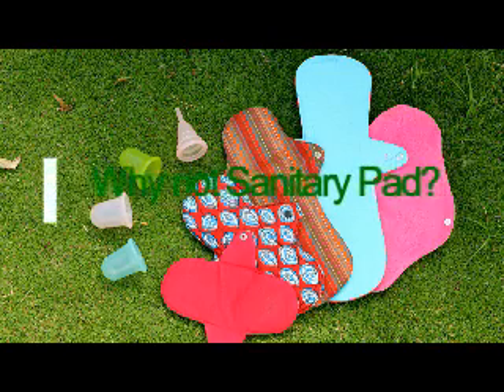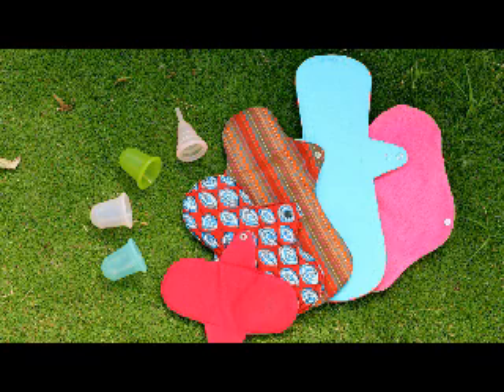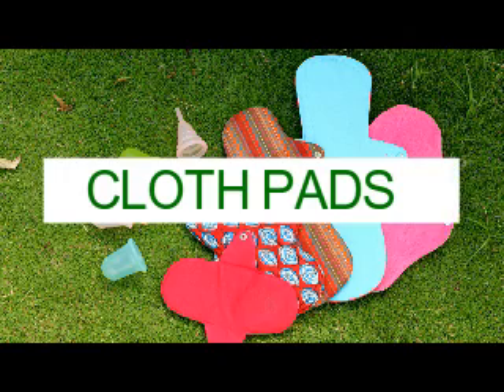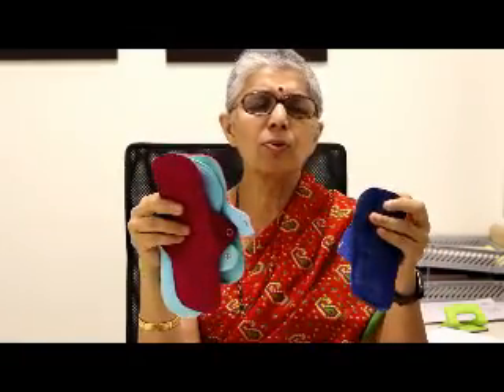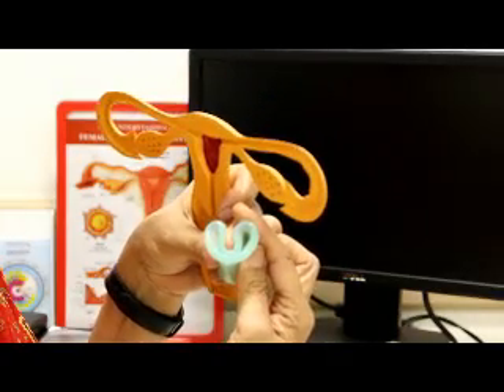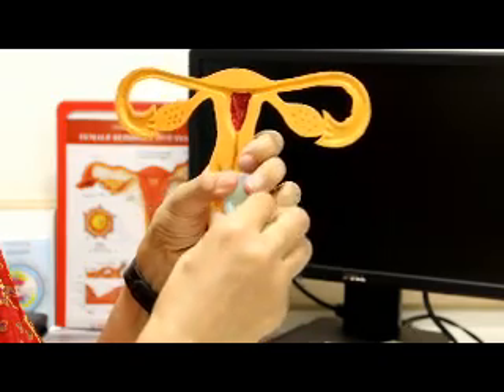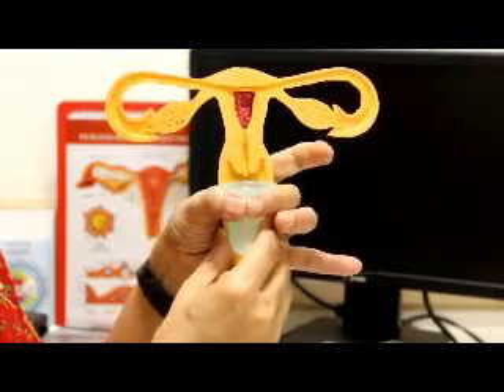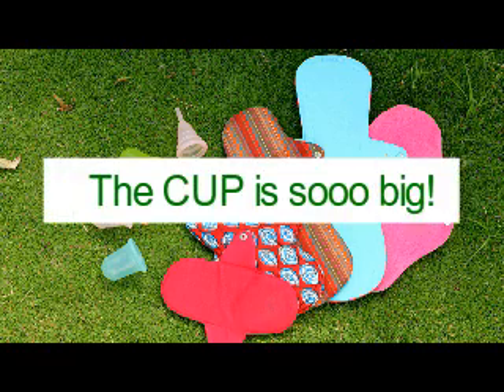Sustainable menstruation choices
Reknowned gynaecologists Dr Meenakshi Bharath and Dr Aruna Muralidhar explain the sustainable choices to sanitary napkin and answer frequently asked questions.
Video and editing by Smita Kulkarni.